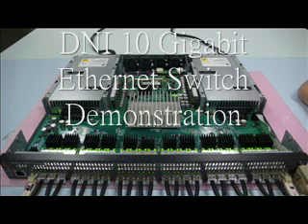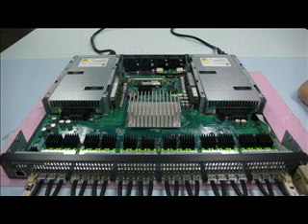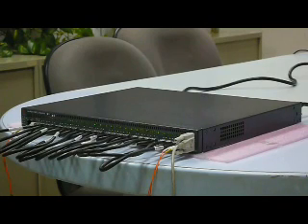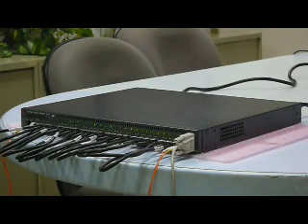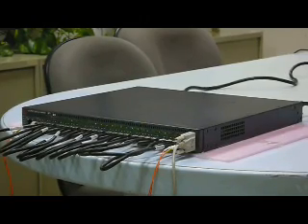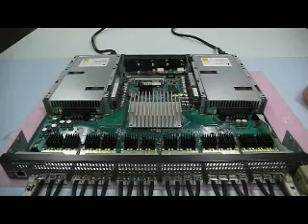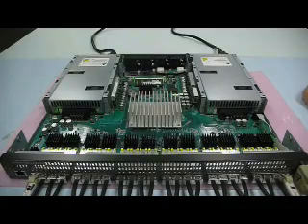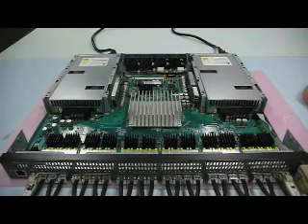DNI 10 Gigabit Ethernet Switch Demonstration